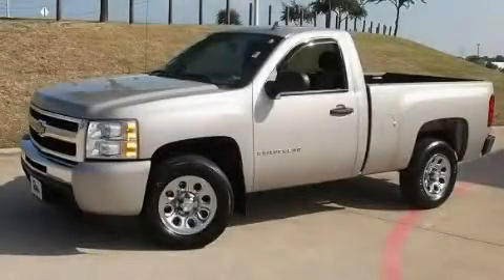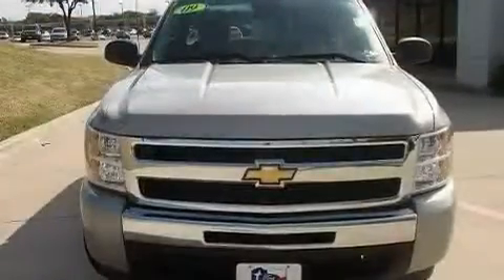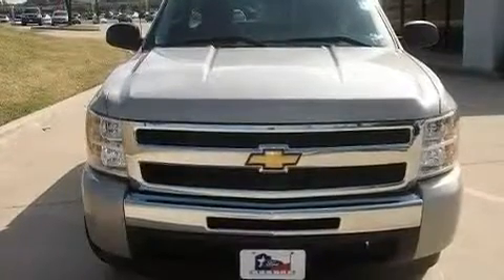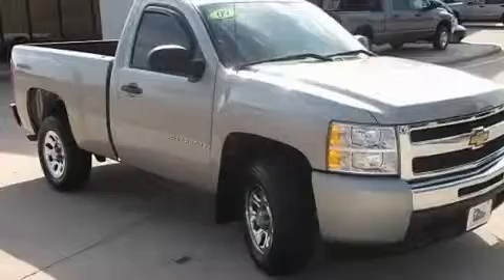2009 Chevrolet Silverado 1500 Lewisville TX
Year: 2009
 Make: Chevrolet
 Model: Silverado 1500

 Trans.: Automatic
 Exterior: Silver Birch Metallic
 Miles: 18,390
 Interior: Gray

 786 Valley Ridge Cir.

 2009 Chevrolet Silverado 1500 Lewisville TX